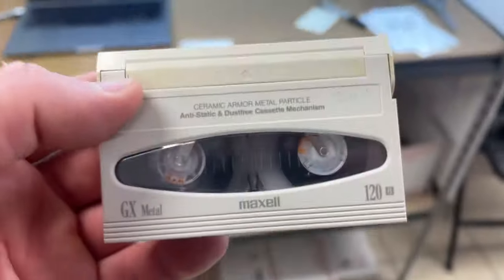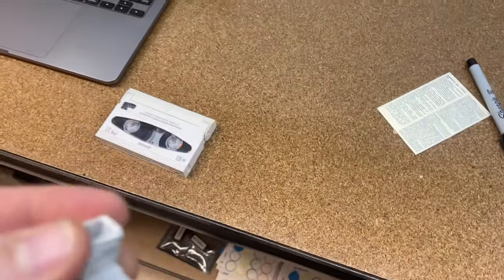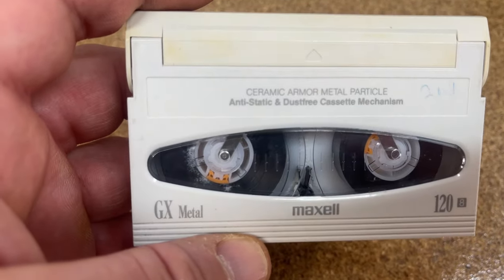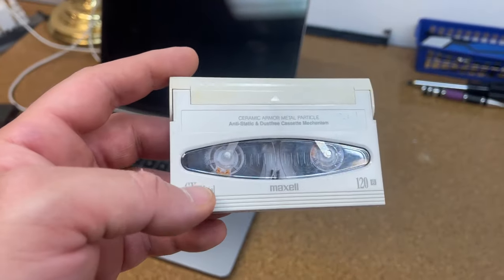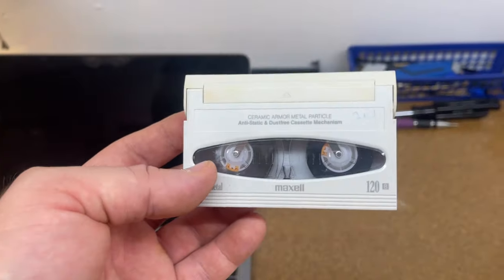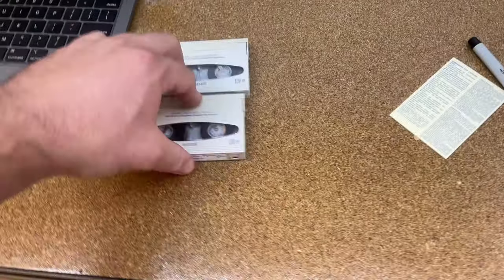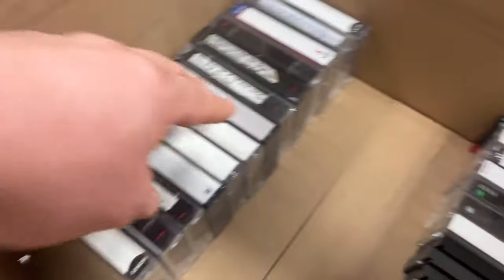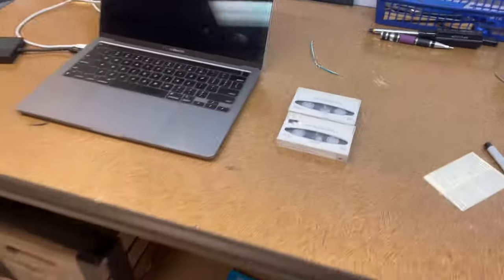How to Recover 8mm Tapes With Mold. ** it’s the worst!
Quick walkthrough of what has to be done to recover an 8mm tape with mold.

Pec pads
Kodak REELZ